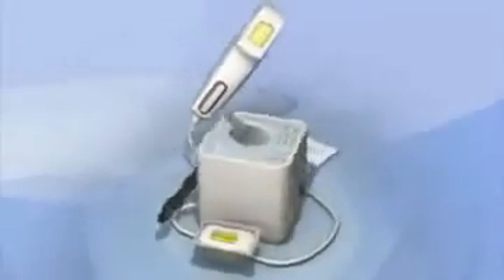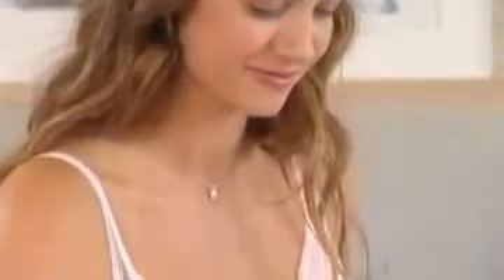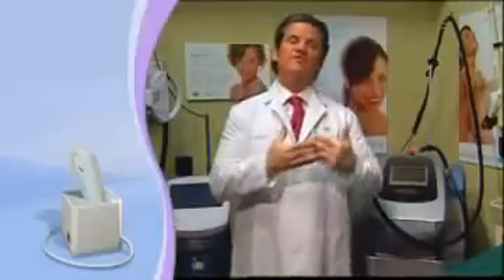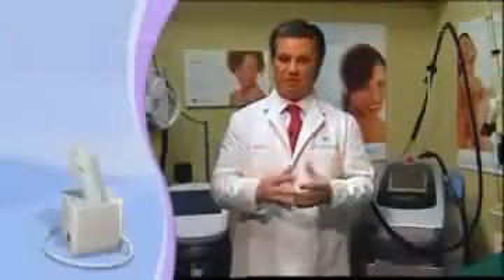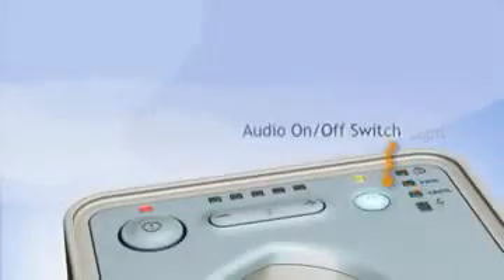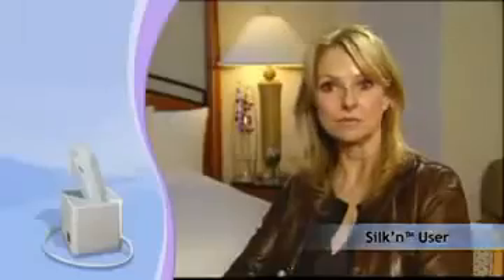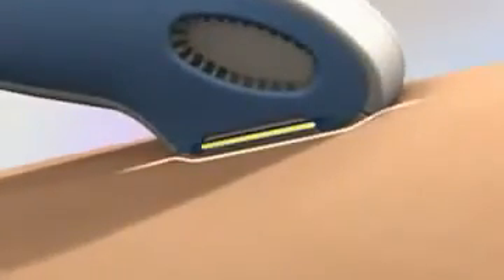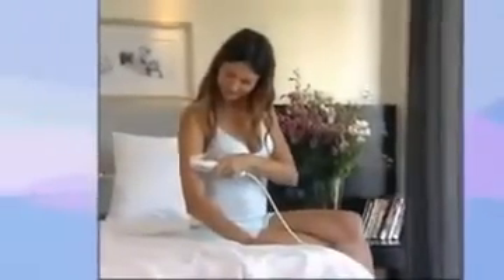Depilador a Laser Silk'n Pro 240x - Depilação DEFINITIVA Aprovada pelo FDA!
Silk'n é portátil e seguro. Esqueça o processo doloroso de métodos convencionais, como cêra e eletrólise, obtenha os melhores resultados com este dispositivo eficiente e moderno.
Fácil de usar - Silk'n tem aplicação simplificada e controles amigáveis que garantem ao usuário procedimentos corretos e seguros de forma rápida e limpa.
A depilação é baseada na teoria de foto-termólise seletiva, em que a energia óptica é usada para desativar o crescimento do pêlo.Para alcançar com segurança os resultados clínicos desejados, a haste do pelo precisa absorver seletivamente a energia da luz P e transformá-la em calor. A melanina é o pigmento responsável pela absorção da luz que gera o calor no folículo.Esta seletividade é alcançada quando a luz pulsada descarregada é absorvida pelo pêlo, enquanto que a epiderme e o tecido circundante permanecem na temperatura normal.

Contêm
Aparelho Silk'n Pro
Bastão
3 Lâmpadas
Cabo
DVD e Manual Explicativo em português.

Energia: 5 J/cm²
Tempo de disparo: 1 a cada 3 segundos
Lâmpada: 750 disparos cada
Tensão: 220v